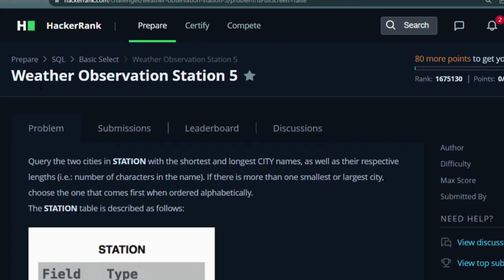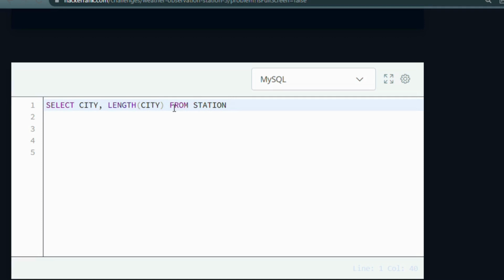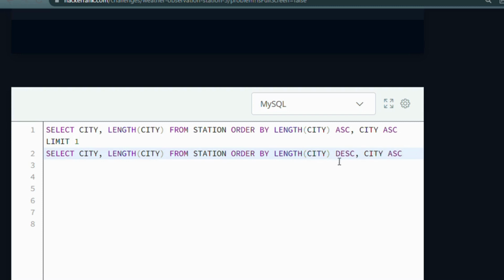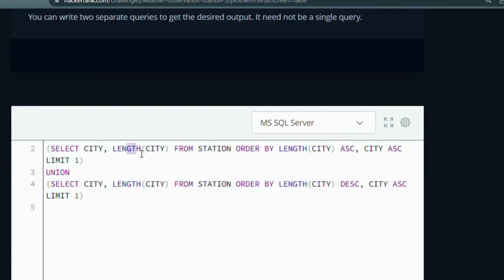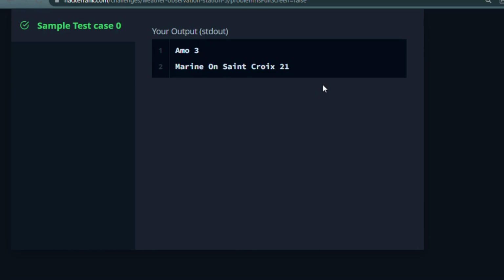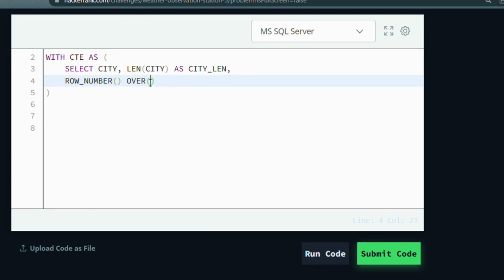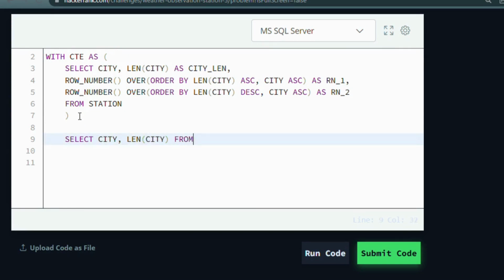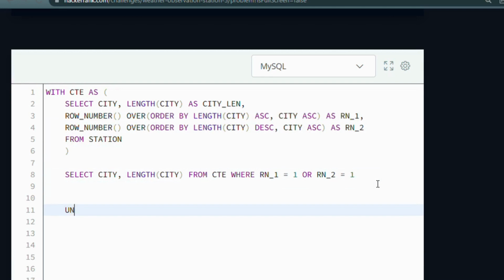Hackerrank SQL Solved - WEATHER OBSERVATION 5| learnsql Queries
Learn all the aspects of dataanalytics with @analytixs_buff

Hackerrank's Weather Observation 4 Question can be easily solved using two functions viz COUNT and DISTINCT.

Query For MySQL:
1.

(SELECT city, LENGTH(city) FROM station
ORDER BY LENGTH(city) ASC, city ASC
LIMIT 1)
UNION
ORDER BY LENGTH(city) DESC, city ASC
LIMIT 1)
2.

    SELECT CITY, LENGTH(CITY) AS CITY_LEN,
    ROW_NUMBER() OVER(ORDER BY LENGTH(CITY) ASC, CITY ASC) AS RN_1,
    ROW_NUMBER() OVER(ORDER BY LENGTH(CITY) DESC, CITY ASC) AS RN_2
    FROM STATION

    SELECT CITY, LENGTH(CITY) FROM CTE WHERE RN_1 = 1 OR RN_2 = 1

Query For MS SQL:

1.

SELECT TOP 1 city, LEN(city) FROM station ORDER BY LEN(city) ASC, city ASC
SELECT TOP 1 city, LEN(CITY) FROM station ORDER BY LEN(city) DESC, city ASC
2.

    SELECT CITY, LEN(CITY) AS CITY_LEN,
    ROW_NUMBER() OVER(ORDER BY LEN(CITY) ASC, CITY ASC) AS RN_1,
    ROW_NUMBER() OVER(ORDER BY LEN(CITY) DESC, CITY ASC) AS RN_2
    FROM STATION

    SELECT CITY, LEN(CITY) FROM CTE WHERE RN_1 = 1 OR RN_2 = 1

Key Takeaway:

LEN is a function that gives the count of characters in a string in MS-SQL. Similarly, LENGTH is a function that also gives the count of characters in a string but in a MySQL Server.

LEN in MS-SQL becomes LENGTH in MySQL.

Similarly, the way LIMIT is used in MySQL to limit the results is the way TOP is used in MS-SQL.

However, LIMIT and TOP are not exactly the same but when used with ORDER BY provide similar results.

SQL is the new essential in the data world. It dominates the data industry by its features of saving data with ease and making data extraction easier with easy to learn SQL Queries. It doesn't matter whether you are a sales professional, an HR, or a data analyst, SQL has gradually become a prerequisite for every job profile type. This is mainly because its a universal application for data extraction and various people with varied skill set can use it as per their own use. For example, an HR professional would need SQL only for the extraction of data from the server and therefore would only need a beginner SQL to intermediate level of SQL knowledge.

Whereas, a data analyst has to use SQL queries for various use such as extraction of data using complex queries, cleaning of data, and further analysis of data. Hence, to be a data analyst , a person should possess anywhere between intermediate to expert level proficiency on SQL.

hackerrank is the best platform if you've just started learning SQL. It has created a very organized learning plan catering from basic to intermediate to expert level. Being a beginner, if you start from Basic Select Query 1 and reach even up until the last question of basic level, you will see that you have learnt something.

Here on this channel, I would try to cover the following topics:
-- SQL job interview practice through Hackerrank.
-- Absolutely beginner level SQL Questions solved live.
-- Interview preparation for a non technical from Hackerrank.
-- Learning SQL for a non technical through Hackerrank.
-- Coding for non technical people.
-- SQL Coding for non coders.
-- SQL for non engineers
-- SQL for arts and humanities students.